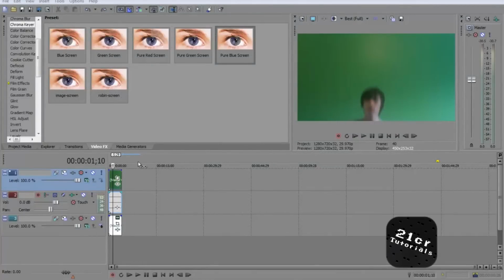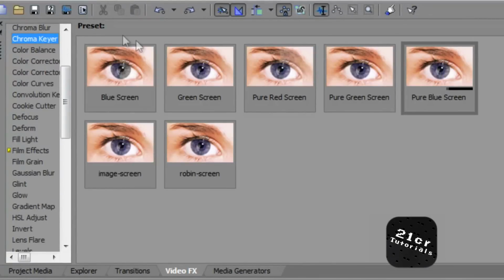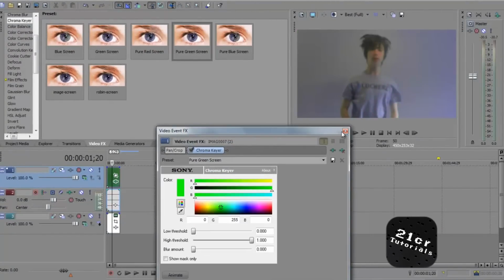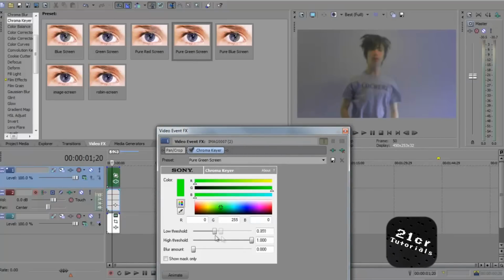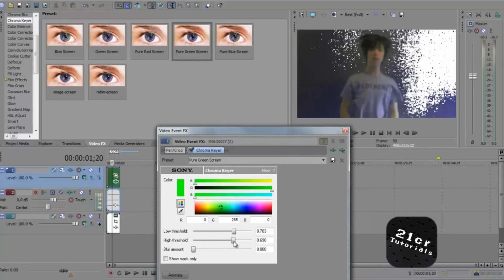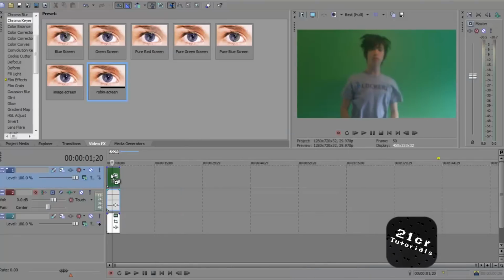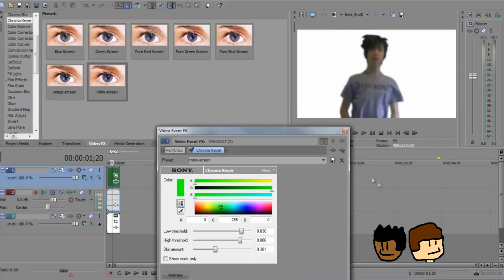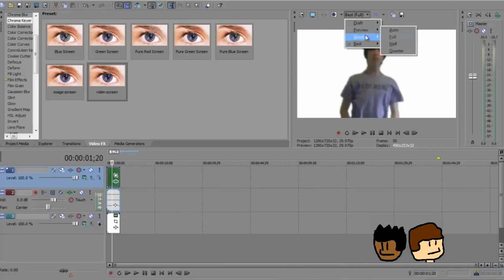How to Chroma Key/Green Screen on Vegas Pro 9/10!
Another tutorial which will lead you into the world of awesomeness!